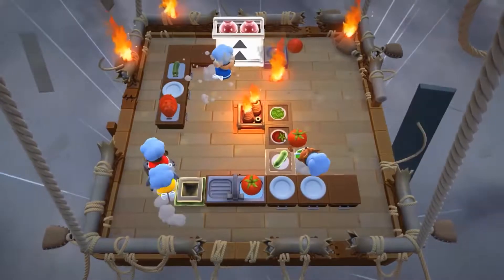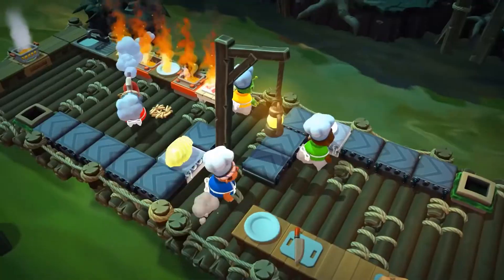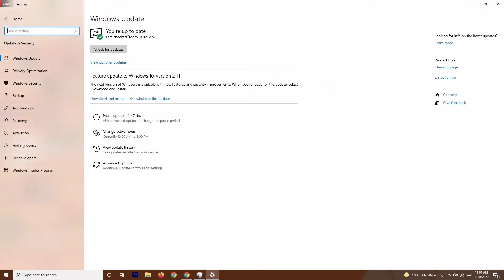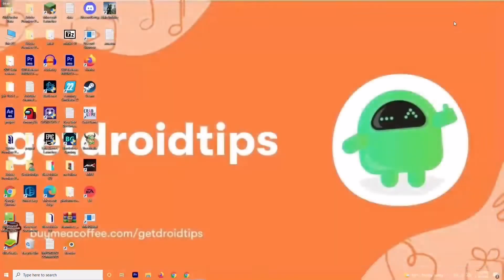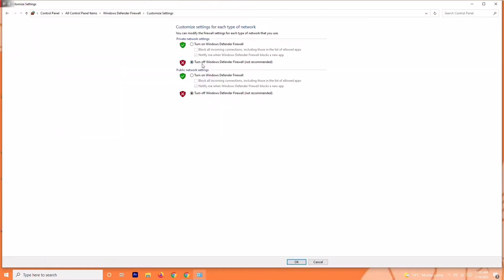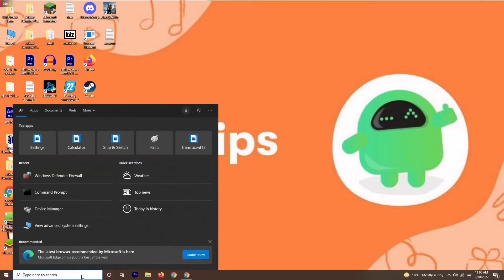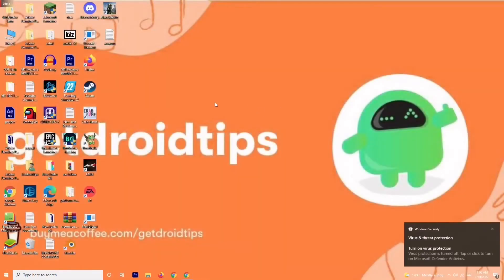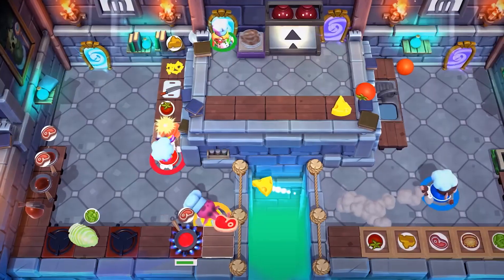How to Fix: Overcooked 2 Keep Crashing on Startup on PC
Ghost Town Games Ltd. and Team17 did come up with a multiplayer online video game called ‘Overcooked 2’ that includes a brand-new helping of the chaotic cooking action. Just team-up chefs in the co-op gameplay up to four players and start cooking a bunch of dishes. Though the title has received positive reviews on Steam, it seems that the Overcooked 2 game keeps Crashing on Startup on the Windows PC which is quite unfortunate.

Now, if you’re also one of the victims to encounter such an issue then don’t worry because here we’ve shared all the possible workarounds that should gonna help you out. These days startup crashing issues are quite common among PC gamers because most of the titles may get crashed in several ways. So, the crashing issue or the game not launching issue needs to be fixed manually at your end in most scenarios.